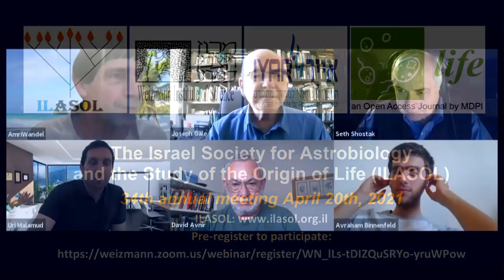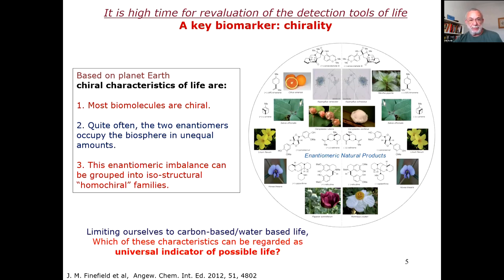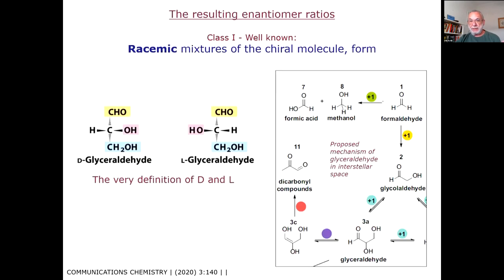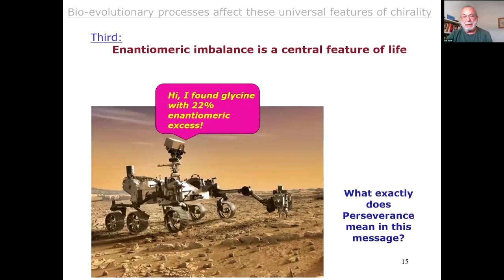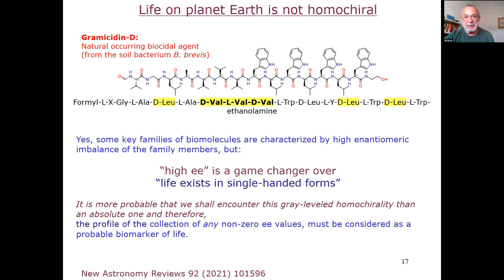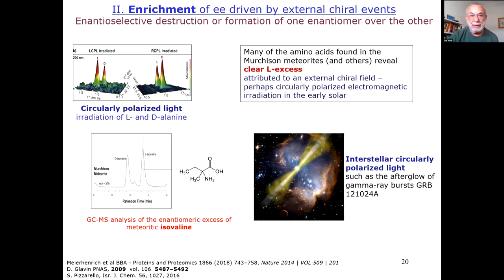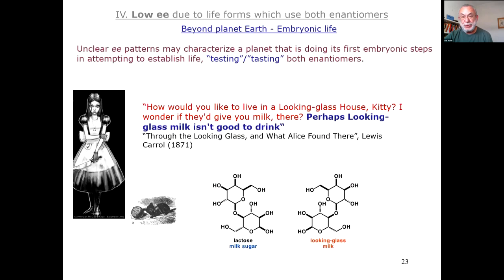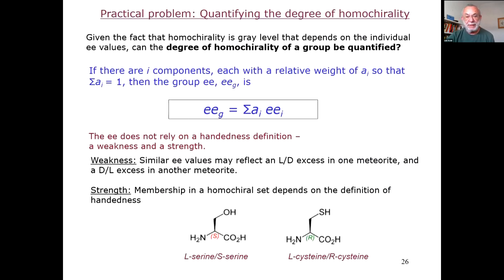ILASOL 2021 Lecture 24: David Avnir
A recorded lecture from the ILASOL 2021 conference, held on April 20th. This is the 34th annual conference held by ILASOL, the Israel society for Astrobiology and the Study of the Origin of Life.